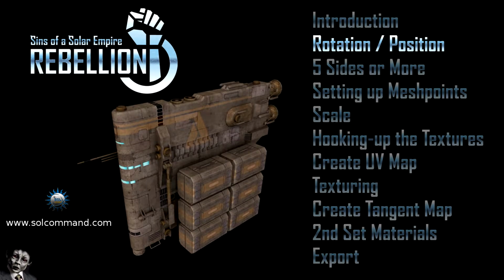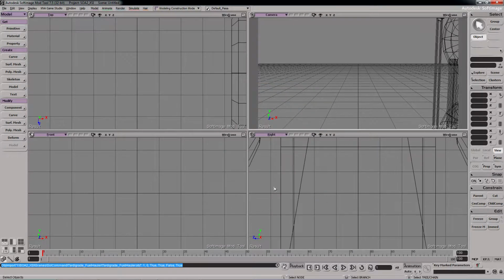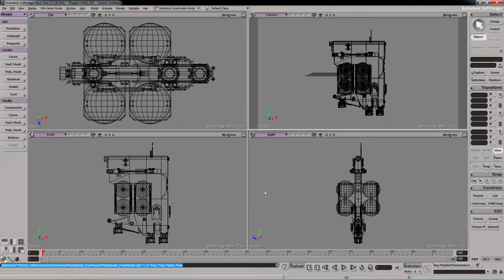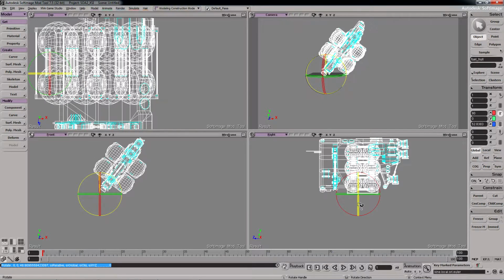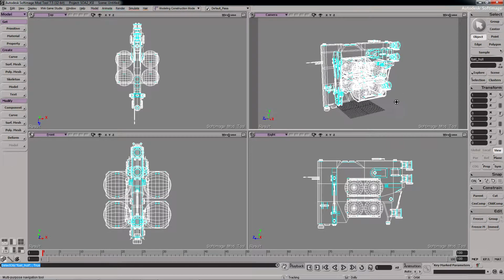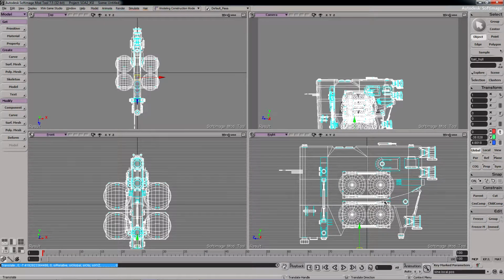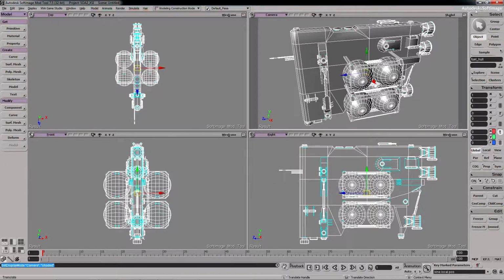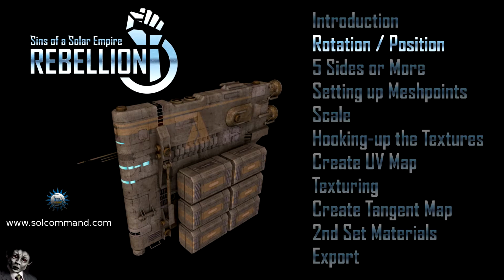[SoaSE - Import .OBJ] Rotation / Position